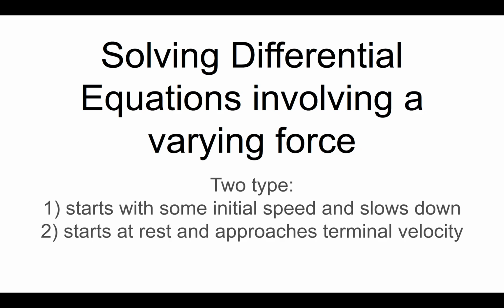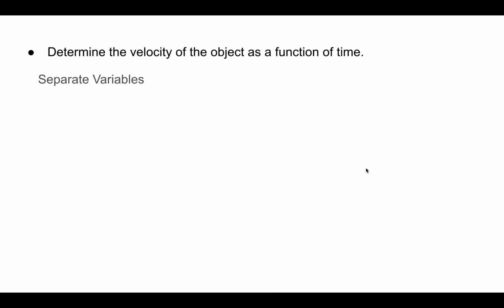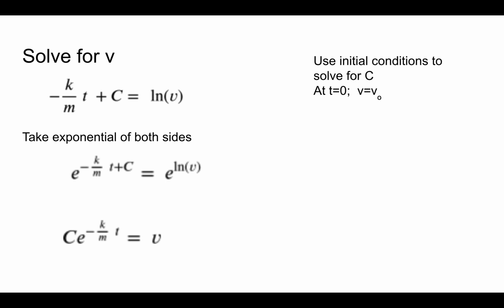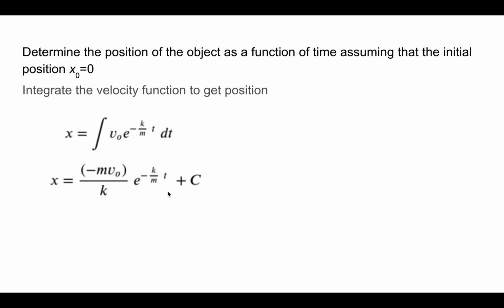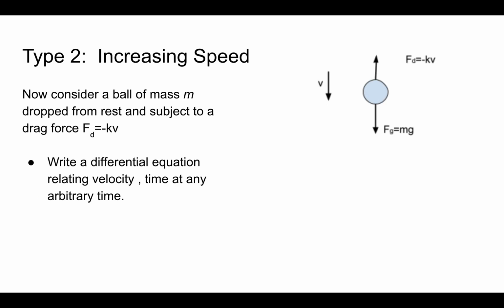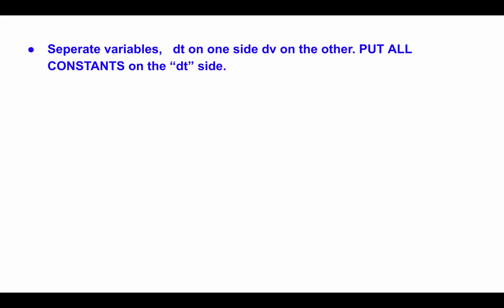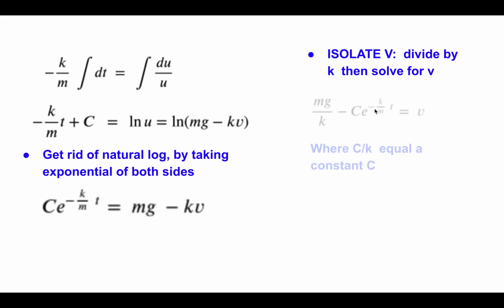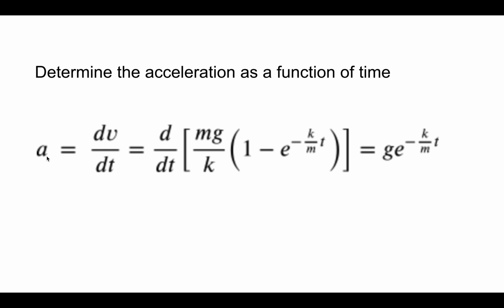Diff Eq Fv